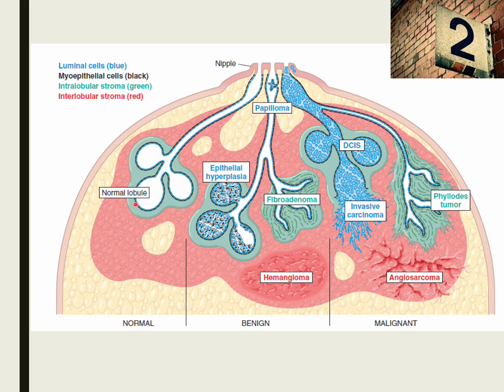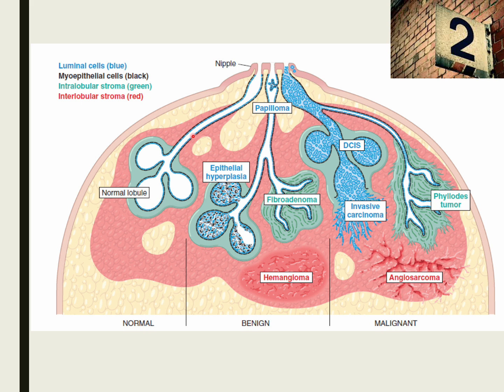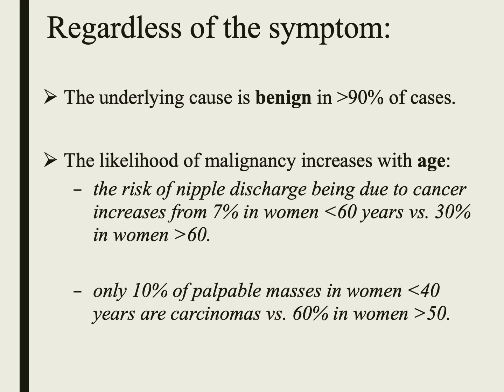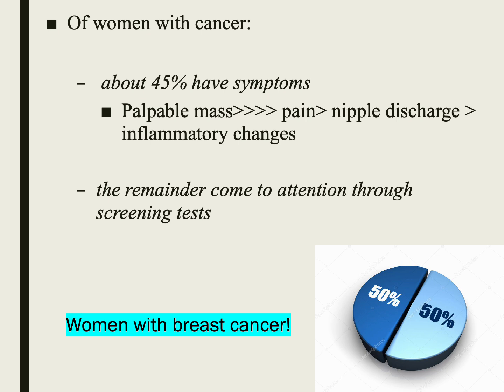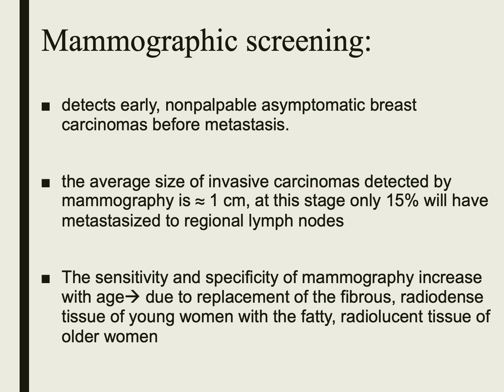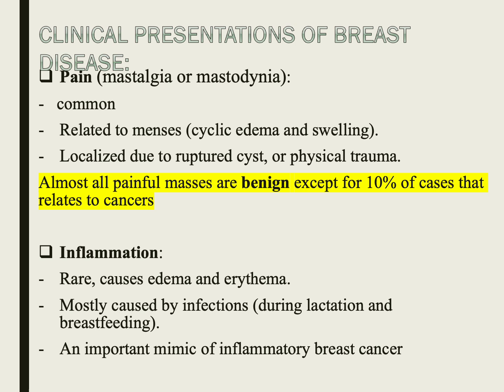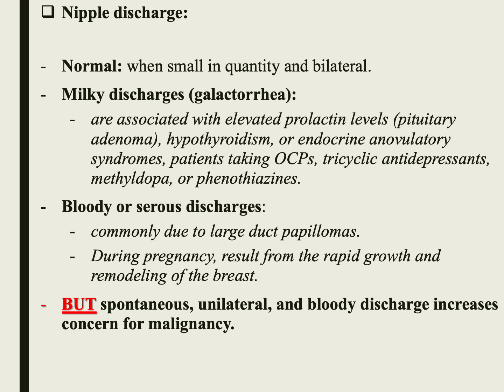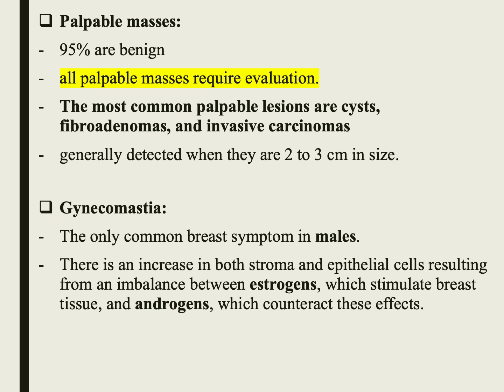structure,signs and symptoms